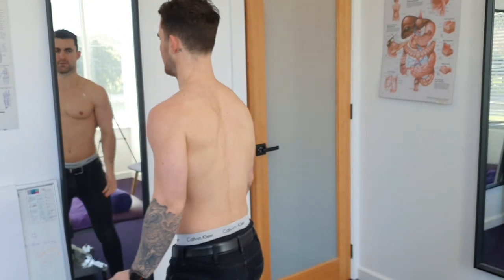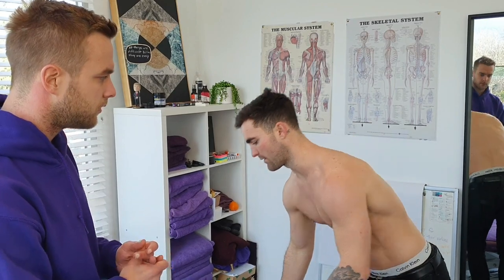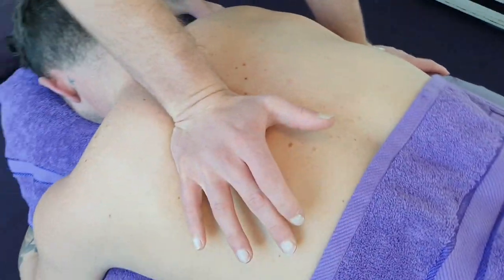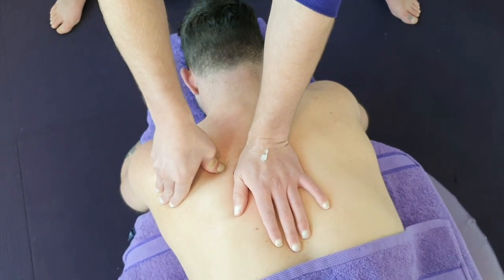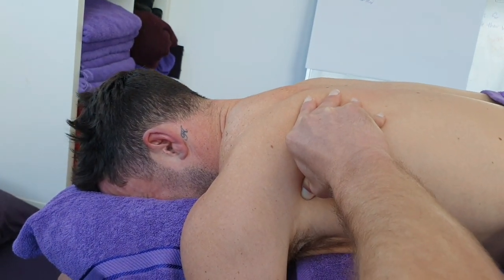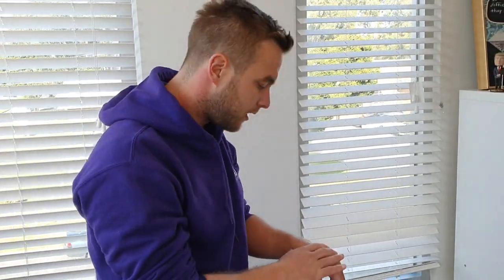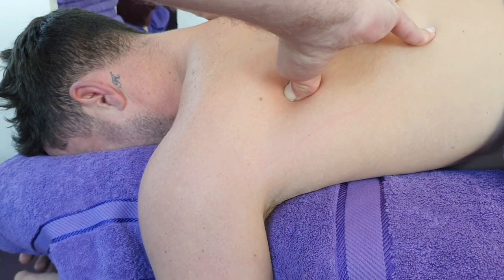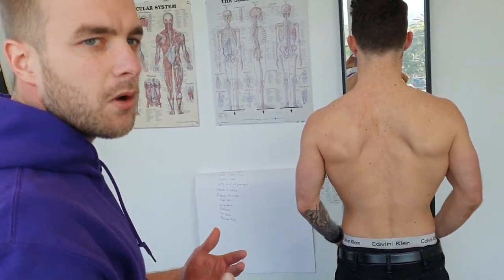Scapulohumeral Rhythm 🎶🎶🎶🎶 | Winged Scapula Treatment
Hayden explains what scapulohumeral rhythm is. Why this movement is important. Than demonstrates how to successfully treat the area.